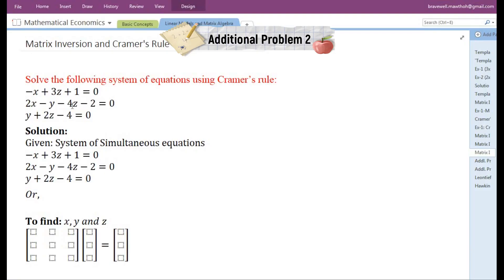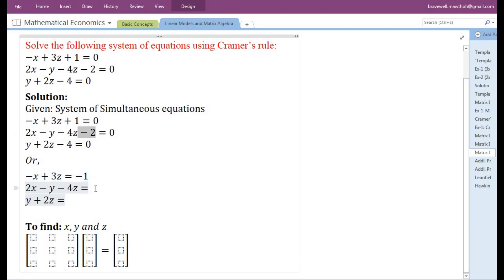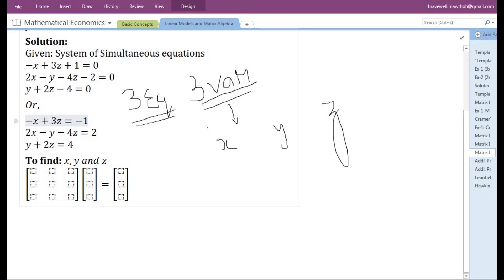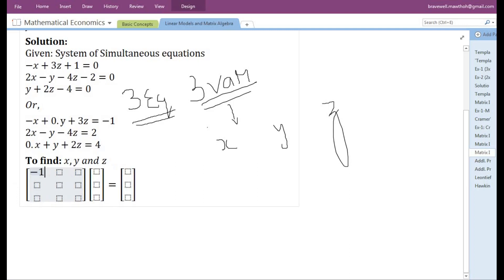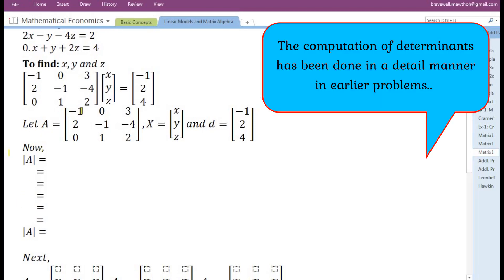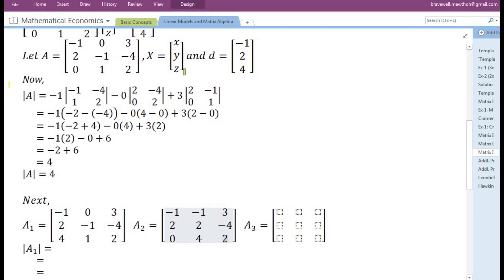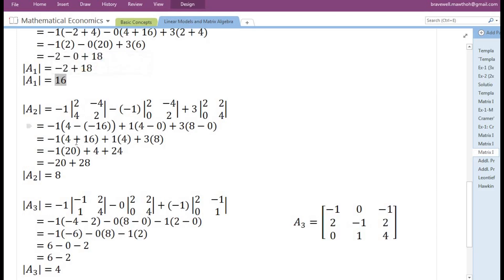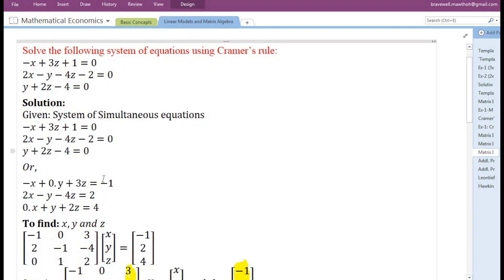Cramer's Rule - Solution to System of Simultaneous Equations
In this video, you will learn how to solve simultaneous equations by Cramer's rule. The problem being discussed is an additional problem to ensure all types of possible questions are covered.
To know how to solve Simultaneous Equations by Cramer's Rule in a detail manner refer to the videos below: